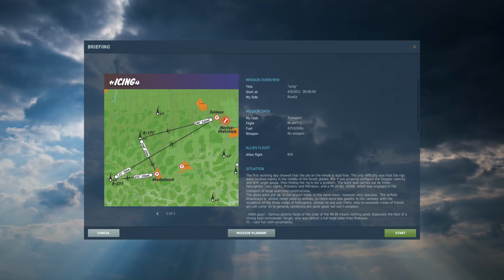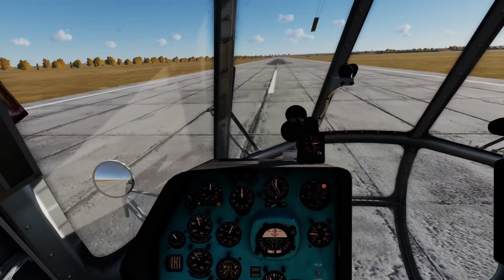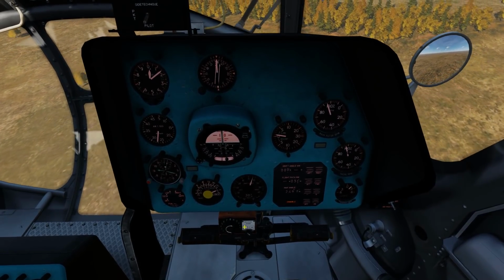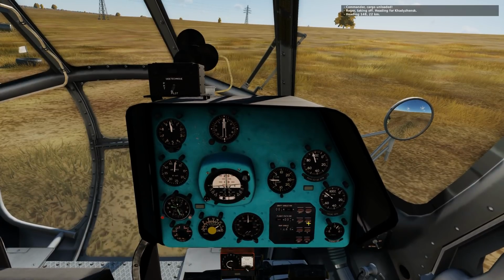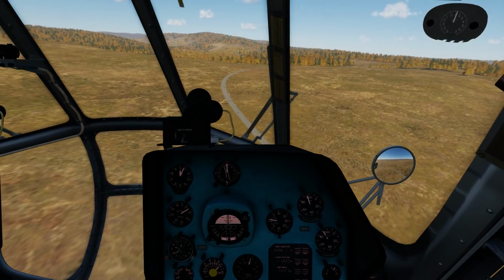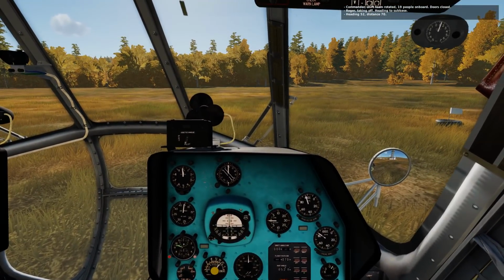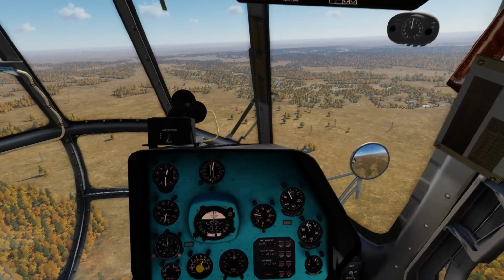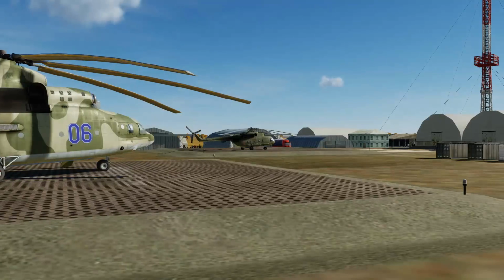DCS: Oilfield Campaign #3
Hey guys welcome to part 3 of the Oilfield campaign, this Campaign is flying the Mil-Mi 8 MTV around the caucus region in DCS 2.5

In the last episode we made our first passenger and cargo runs, in this episode we make a few more cargo runs and the training wheels get removed, leaving a lot of the navigation down to me.